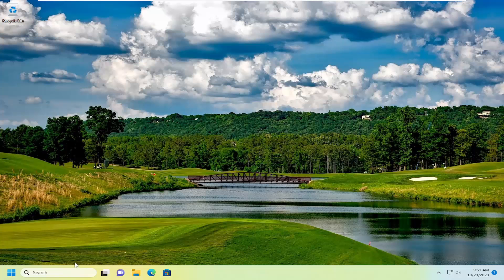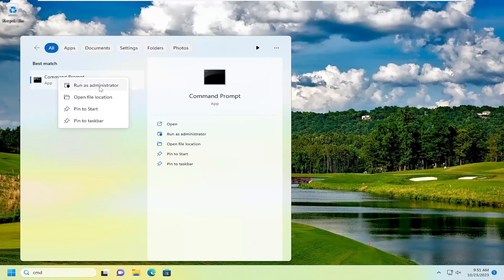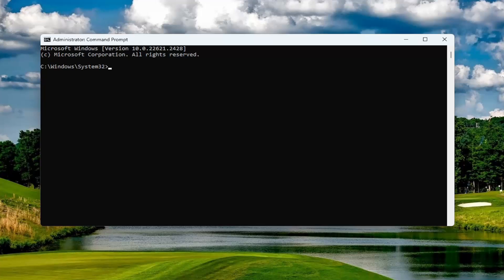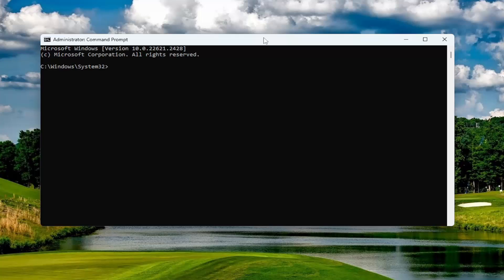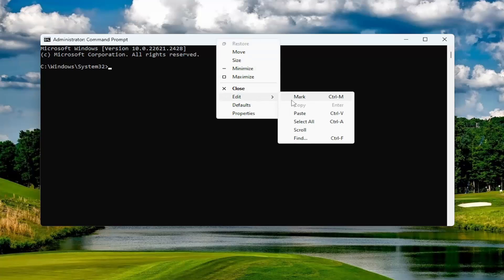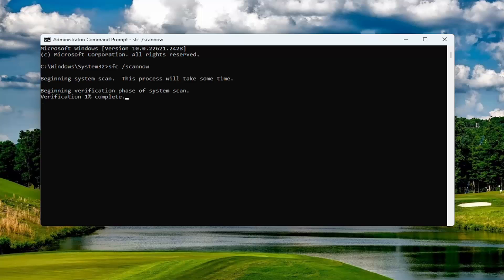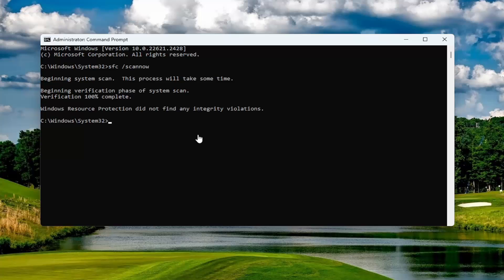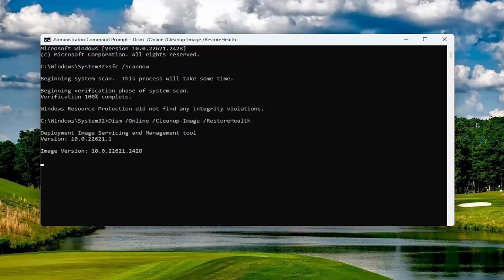How To Fix Dismhost.exe And 0x2 Error For Windows Defender [Guide]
Commands Used:
sfc /scannow
Dism /Online /Cleanup-Image /RestoreHealth
wsreset.exe

Dismhost.exe folders sometimes keep appearing in large numbers in the temp folder. Aside from malware, this can also happen because of errors with Windows maintenance tasks like scheduled Disk Cleanups or Windows Defender scans.

The authentic DismHost.exe file belongs to Microsoft Corporation’s Microsoft Deployment Image Servicing and Management software component.